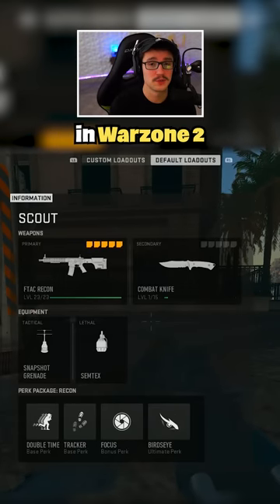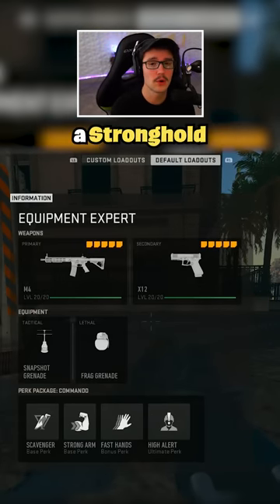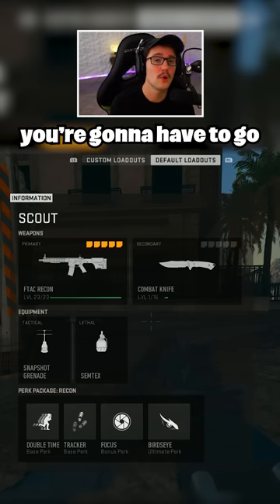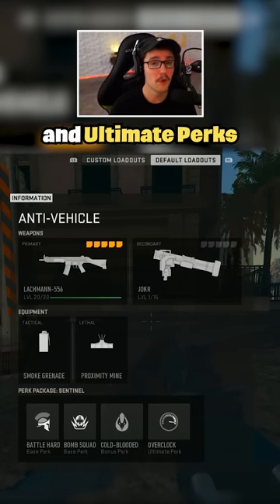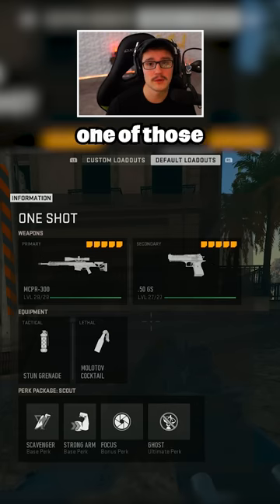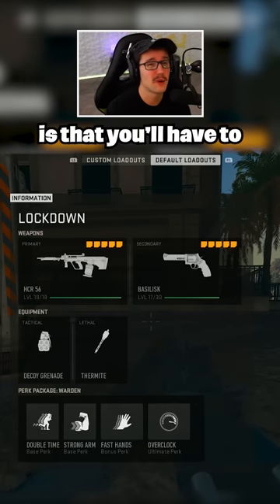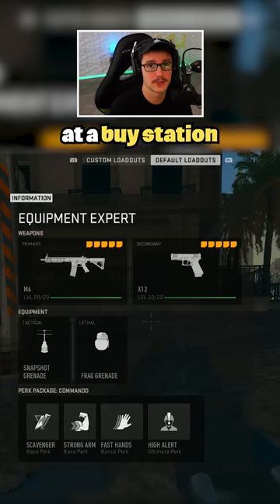How To Fix ULTIMATE PERKS in Warzone 2